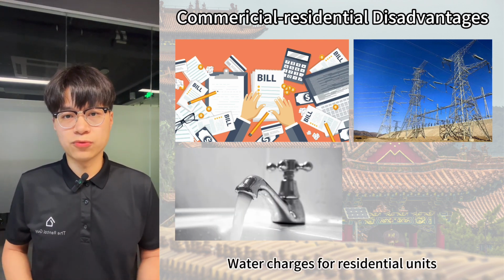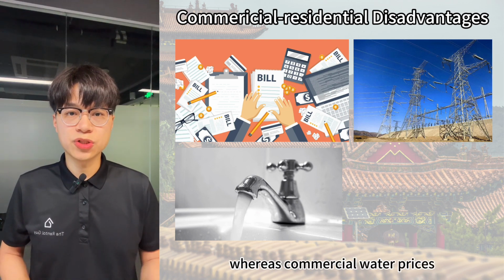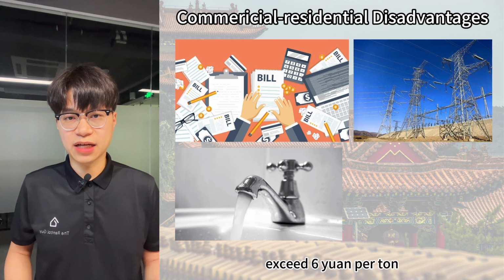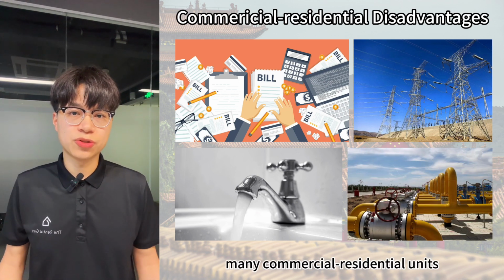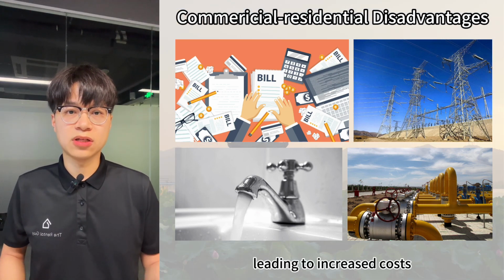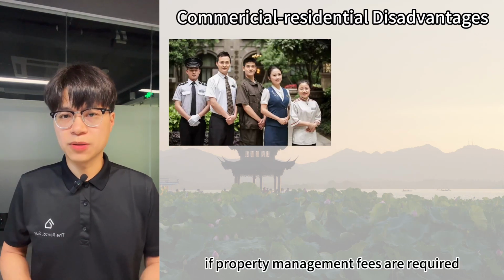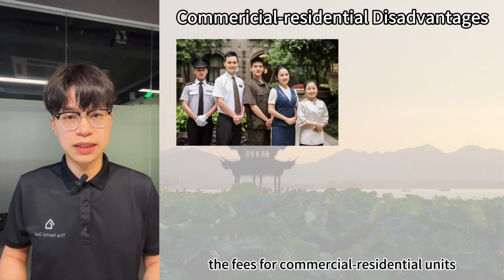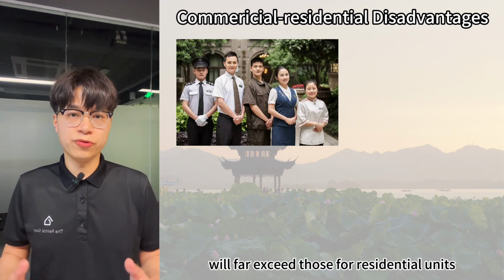Contrasting Living Experiences in China's Commercial-Residential Properties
In our last video, we covered the primary types of rental properties in Shanghai, applicable to other cities as well. These include old western-style houses, 70s-90s apartments, tower block communities, high/low-rise apartment complexes, and villas. However, high-rise apartments often have a unique feature: a distinction between residential and commercial units, unfamiliar to many foreigners. This difference affects layout, living experience, and utility costs.

In China, properties are categorized by land use, including residential, commercial, and office. Units serving both purposes are commercial-residential. This video delves into these differences for a smoother rental process in China, making your rental process in China more transparent and smooth.

00:01 Introduction & Background
00:58 Residential & Commericial-residential Properties
01:45 Advantages of Commericial-residential Advantages
02:37 Disadvantages of Commericial-residential Advantages
04:16 What About Serviced Apartments?
04:30 Discussion & Conclusion

Other contents that might help:

Episode 2: 5 Iconic Shanghai Rental Types: Reveal Hidden Insights Behind Property Listings on Housing Websites
Episode 3 (this video): Contrasting Living Experiences in China's Commercial-Residential Properties

We make it easy to rent in China.

Starting a new life in a foreign country is full of unknowns. Finding  comfortable accommodation before arrival can be especially frustrating.

Whether you are in China or not, no experience is required because China Leasing handles the entire renting in China process, from your requirements analysis to picking you up and taking you to your new home. We provide worry-free service for you during the leasing period.